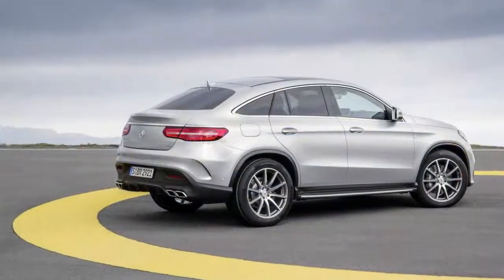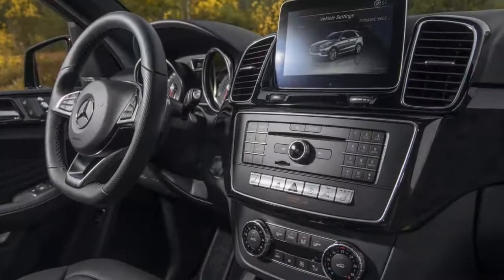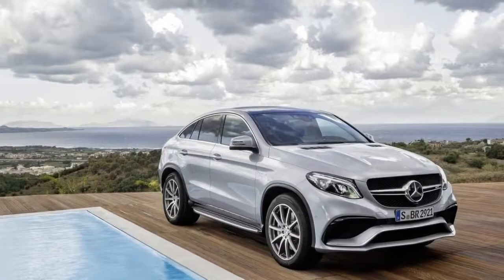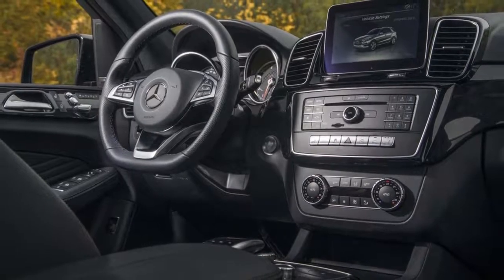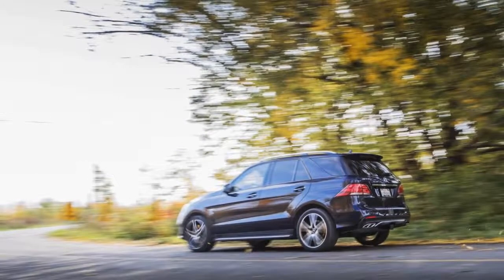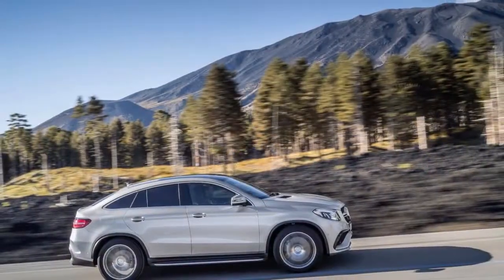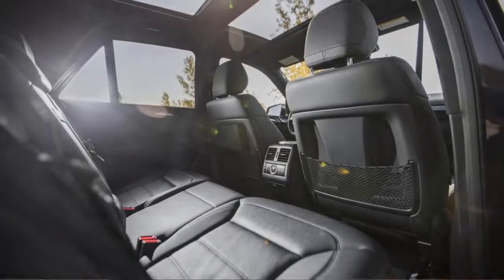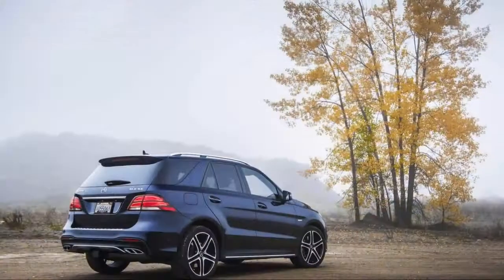NEW 2018 - Mercedes Benz GLS Class GLS 63 AMG - Exterior and Interior REVIEW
The 2018 Mercedes-Benz GLE doesn’t worry so much about the off-road package it no longer offers, or the world-plundering capability of some British SUVs that rival it in price. It’s a family wagon, first and foremost, and a very good one.

With the GLE, Mercedes has crafted an American-built answer to the likes of the Acura MDX and the Ford Explorer. The GLE is one of Benz’ best-sellers, and a quick survey of its size, its powertrains, its safety record, and its lavish features demonstrate why that continues to be true, two decades after it was launched as the M-Class.

We think it merits a 7.5 out of 10.
Whether it’s a base GLE 350, a plug-in hybrid GLE 550e, or a powerful AMG GLE43 or GLE63, the mid-size Mercedes SUV offers abundant choice, for $53,000 and up.

First, it offers a choice between a conventional wagon body and a sloped-roof Coupe—their words, not ours. In either case, the GLE’s chunky grille, massive M-B star (lit if you like by LEDs) and its pronounced fenders place it visually in the crossover-SUV realm. Coupes have a more sleek roof that elongates the body but cut into usable space; we prefer the wagon, we’re not wastrels. In either body, a lavishly trimmed cabin still has an unfortunately fragile-looking digital display atop the dash, and doesn’t quite have the waterfall of beauty found inside a GLC SUV or any of Benz’ bigger sedans.

Performance runs from bright to wicked. The base GLE 350 sports a 302-horsepower V-6 and a 7-speed automatic with more than adequate responsiveness. A plug-in hybrid teams a V-6 with motors and batteries for much quicker acceleration and 5.3-second 0-60 mph times. The AMGs hit 60 mph in less than five seconds; in GLE63 S trim, there’s 577 hp on tap through a 7-speed automatic and all-wheel drive. Non-AMG editions have friendly handling and a soothing ride that relaxes even more with available air springs; the AMG editions tighten their road-motion screws and deliver unflappable handling that’s close to the sterling manners of a Cayenne Turbo.

Five adults can fit in the GLE-Class, but four will be much happier. The seats in AMG models improve on base trucks, thanks to stiffer bolsters. Mercedes puts leather and a power passenger seat on the options list, a somewhat breathtaking move considering the base price of the GLE. The rear seats recline for road-trip comfort, and cargo space is very good, though it suffers in Coupes for one obvious reason: that roof.

Safety scores aren’t complete but are already great. The GLE’s better with a bundle of safety options that include surround-view cameras and blind-spot monitors. Likewise, its base equipment is fairly complete, but aside from the optional leather and power passenger seat, you’ll also have to pay a stiff tariff for a package that bundles Apple CarPlay and Android Auto. Despite their flaws, those infotainment interfaces are much easier to use than Mercedes’ COMAND system, with its non-touchscreen and its multitude of equally unimpressive input paths (voice, handwriting, roller-controller).